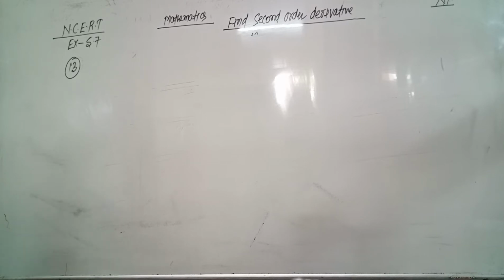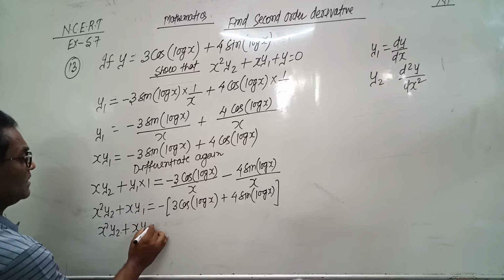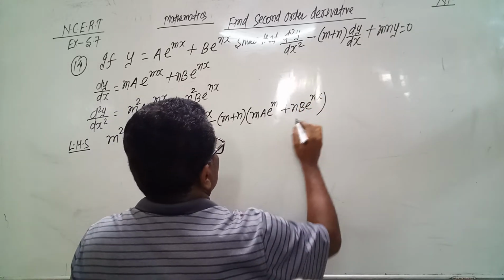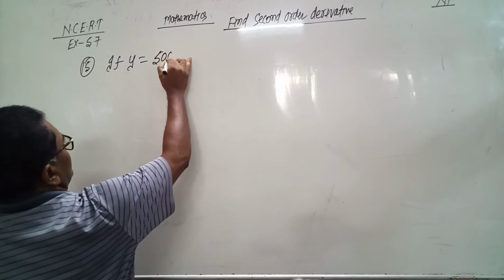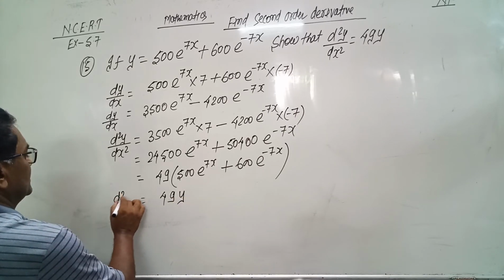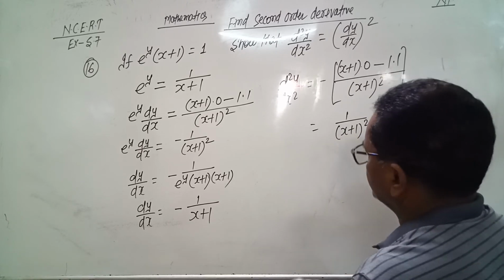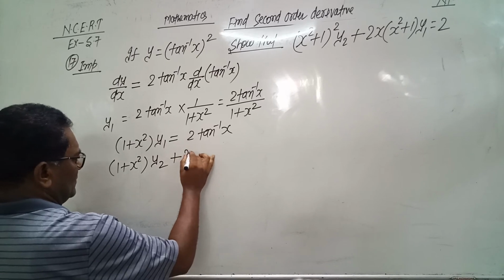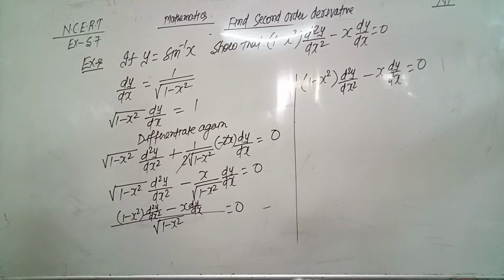Differentiation | Part 16 | Class 12th Mathematics